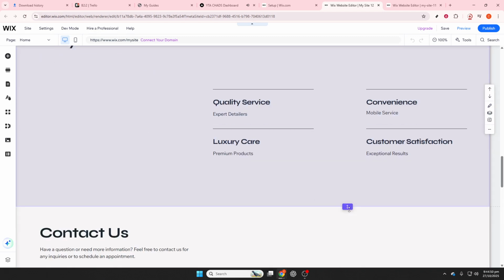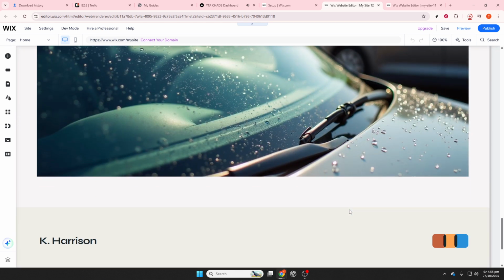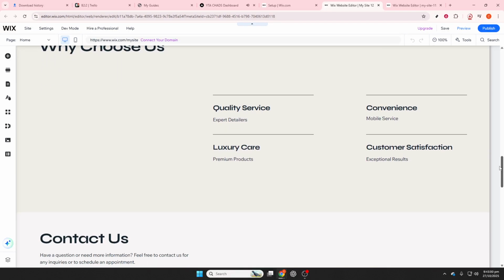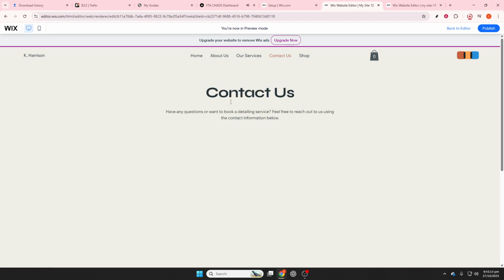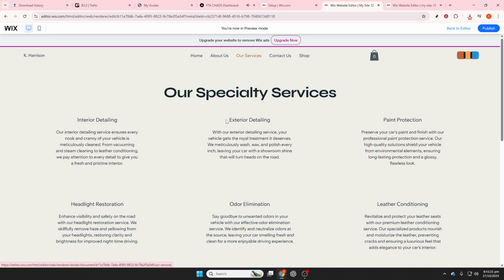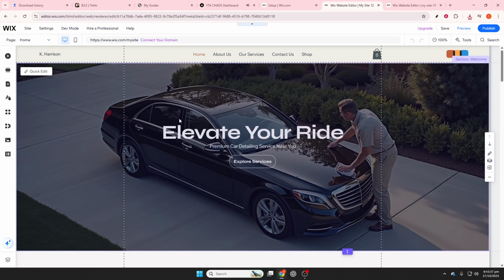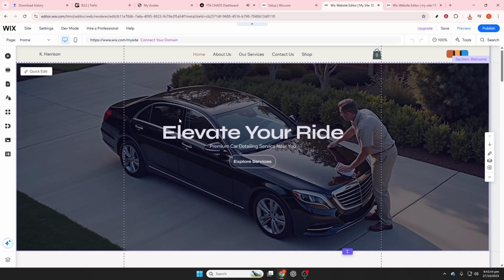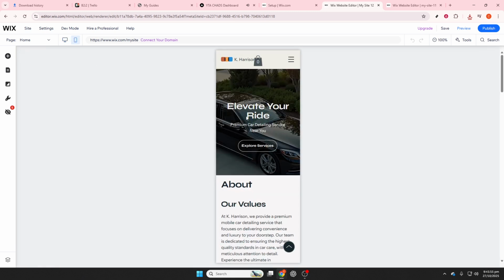How To Create A Rental Website On Wix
Ready to ditch the high commission fees from platforms like Airbnb and start taking direct bookings for your vacation rentals, apartments, or equipment? Wix is the perfect platform—but you need the right tools!

This FULL, STEP-BY-STEP 2025 GUIDE shows you how to transform a standard Wix template into a powerful, commission-free rental website using the native Wix Hotels app (or the best alternative for non-property rentals).

We'll cover the essential steps to manage listings, availability, and secure payments right from your Wix dashboard!

What You Will Master in This Essential Tutorial:

✅ Choosing the Right Tool: Deciding between Wix Hotels (for property rentals) and Wix Stores or Velo (for equipment/product rentals).

⚙️ Property Setup: Adding your rental units, beautiful photo galleries, and detailed descriptions.

📅 Availability & Rates: Setting up seasonal pricing, minimum stay rules, and syncing calendars (essential for preventing double-bookings!).

💳 Payment Gateway: Connecting Wix Payments or PayPal to accept secure, direct, commission-free bookings.

🎨 Design & Customization: Editing the booking form and confirmation pages to match your brand and house rules.

🚀 Going Live: Making sure your listings and booking system are fully functional before you publish!

Stop paying huge commissions! Follow this guide to build a professional, direct-booking rental website on Wix today.

👍 Like this video if you're excited to manage your own bookings!